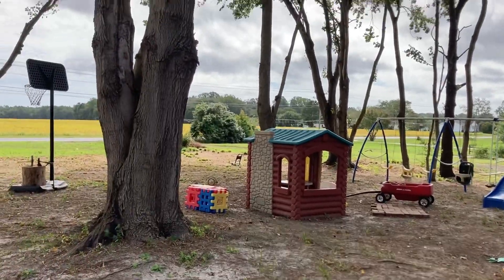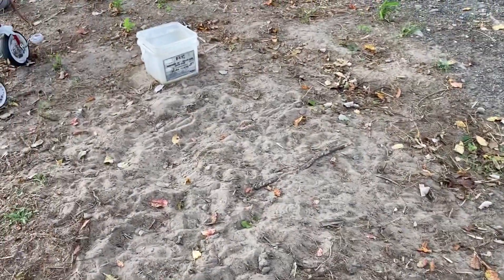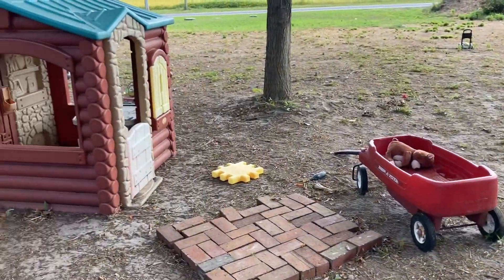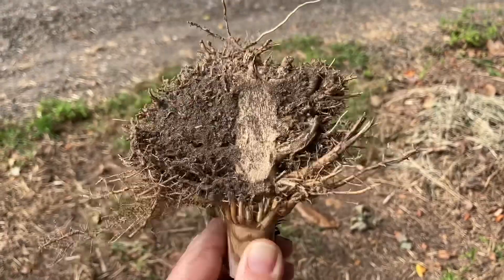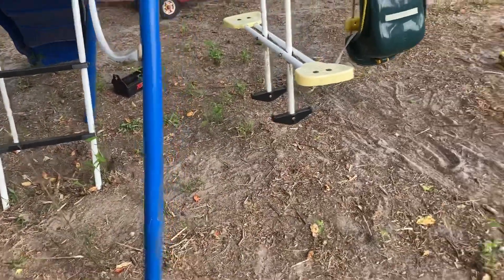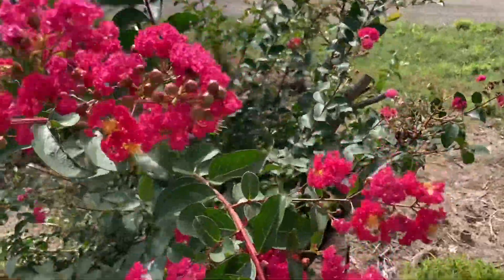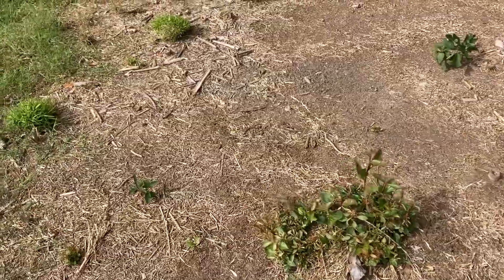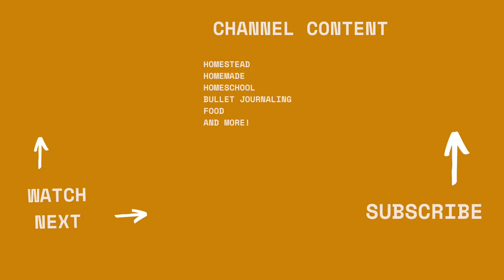Bamboo Battle | Update #2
Another update on where we are in the fight against the bamboo.